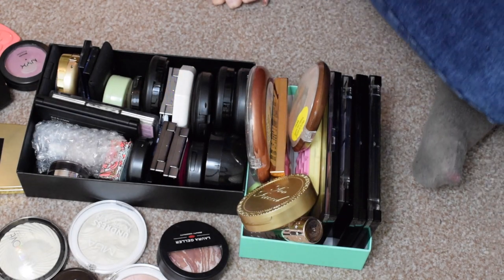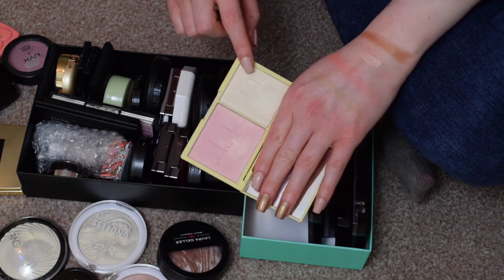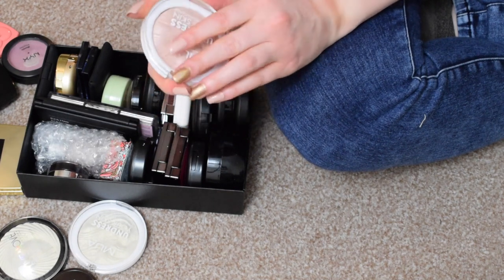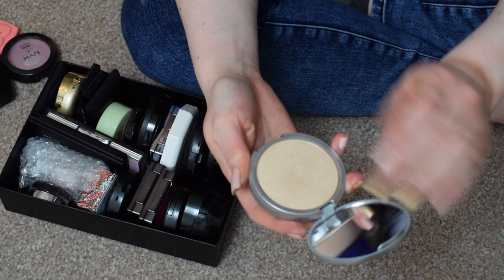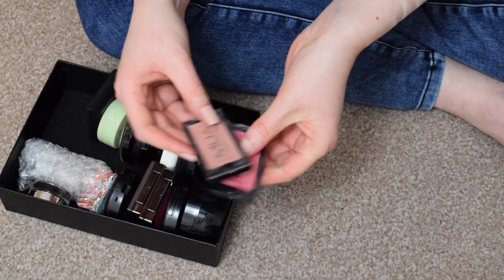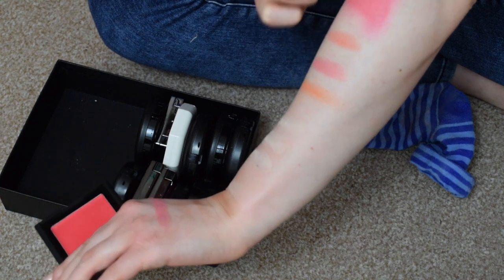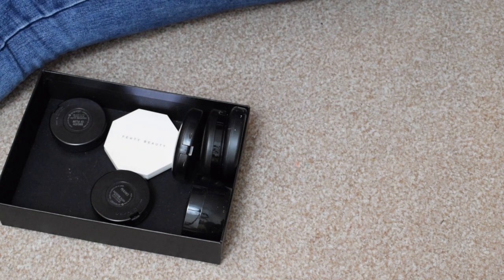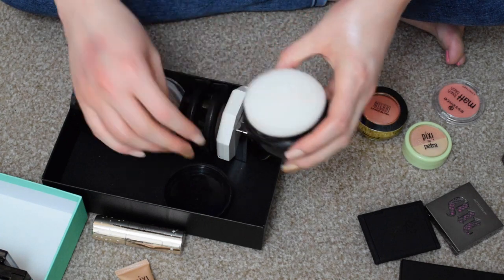Blush, Bronzer & Highlight Declutter/Collection!!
I decided to go through some of the make up I have in my collection and declutter some unwanted items! xoxo